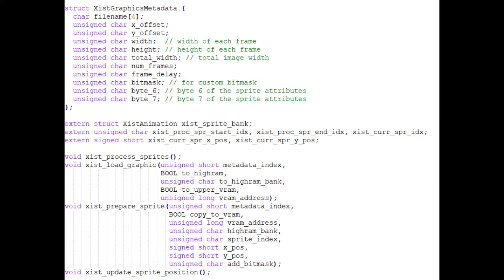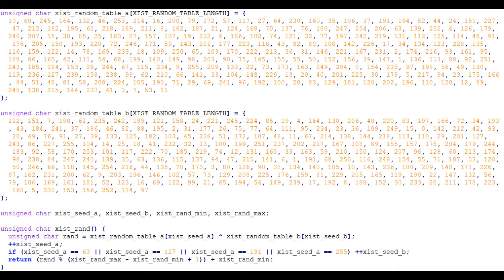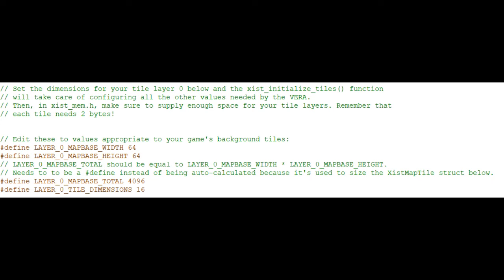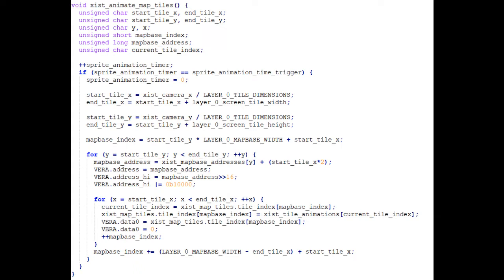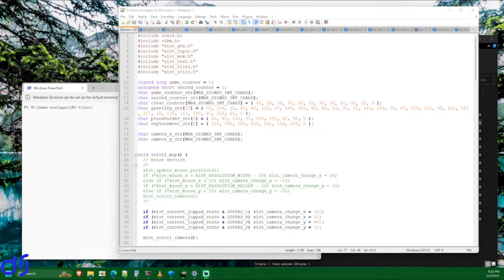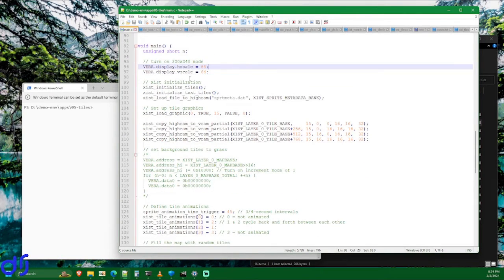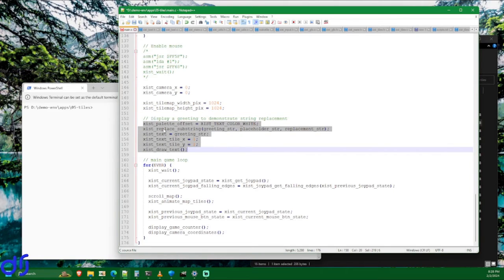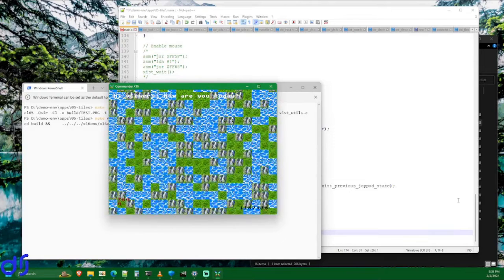Commander X16 Game Devlog Part 7: Tile Maps